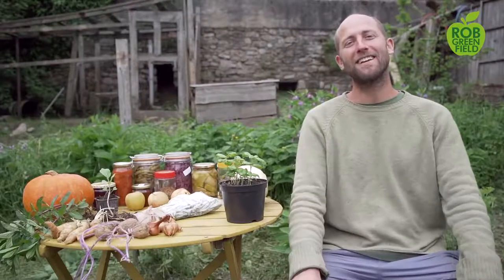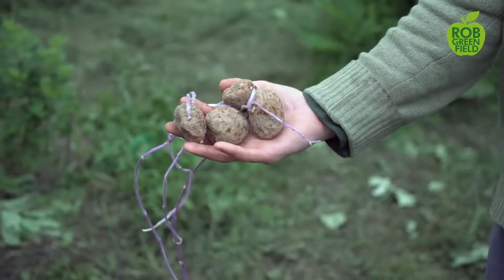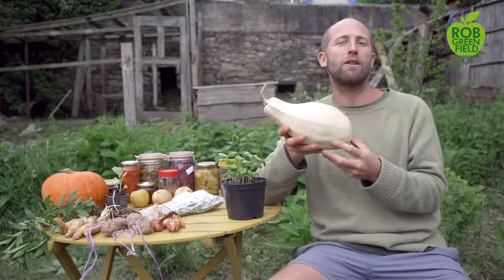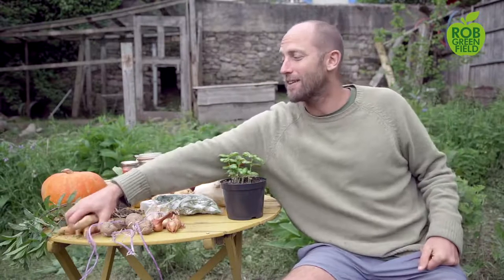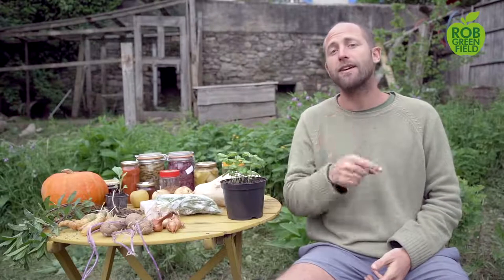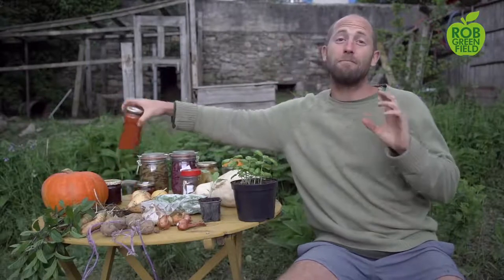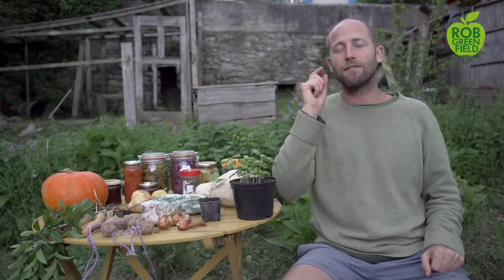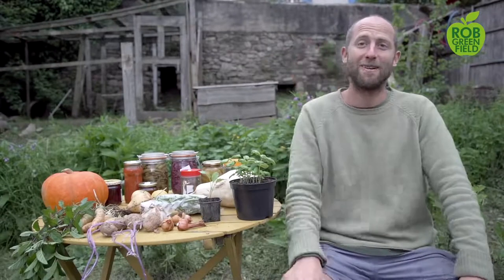The Easiest, Most Abundant Edible Plants to Grow in a Garden Gardening in a Cold Climate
edible garden